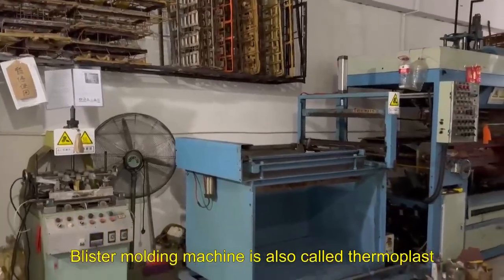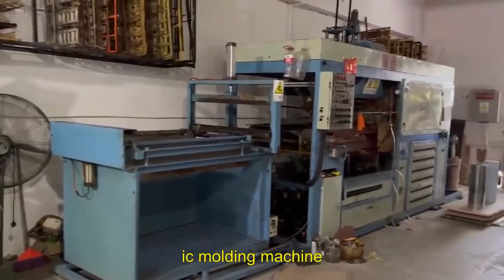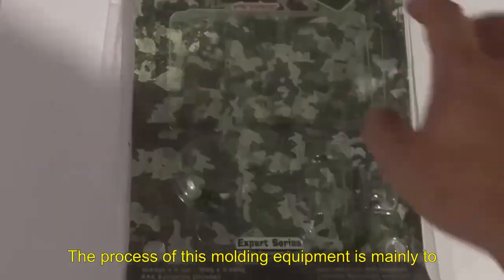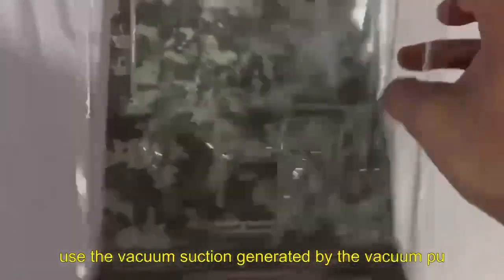China factory tray export Food plastic packaging/food plastic box/ food plastic shell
This is from the Chinese factory "happy" tray packaging

Food blistering and other industrial blister processing processes are the same,

the difference is that food plastics are directly exposed to food, to consider hygiene and safety, food blister requires the plastic production workshop to have QS certification,

no QS certification production and processing is not qualified, can not be sold factory.
There are many forms: food boxes, lunch boxes, food trays, net, bottom,
heaven cover boxes, folding boxes, transparent cylinders, etc.

 Our food products are widely used in hotels, fresh, pastries, vegetables, fruits, candy, fruits, frozen, frozen, aquatic products, etc.

 Food plastic packaging products, in addition to BOPS materials must be produced by positive pressure heating forming machine, other materials such as PP, PET, PS,

PVC are produced by standard fully automatic high-speed suction molding machine.
This is my WeChat: 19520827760,

please the majority of buyers directly add and then conduct business cooperation very thank you!

We are a Chinese factory, specializing in customized pallet packaging, wholesale pallet packaging custom pallet export to all overseas countries